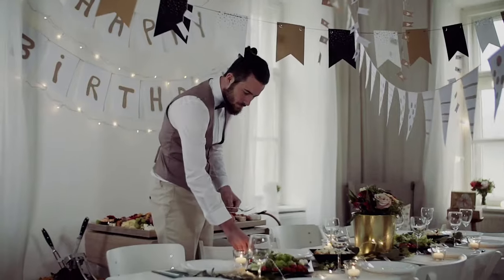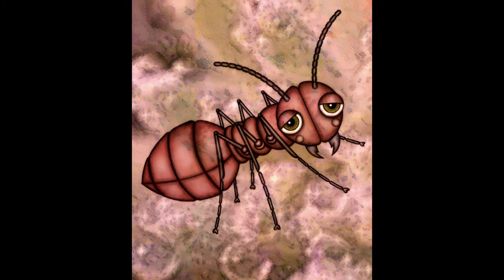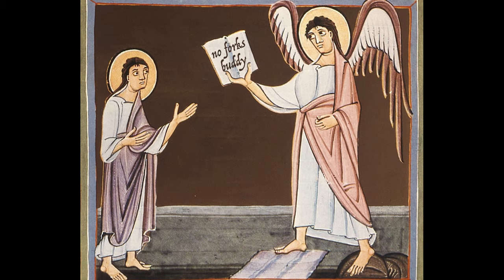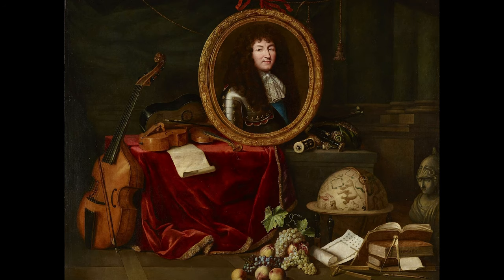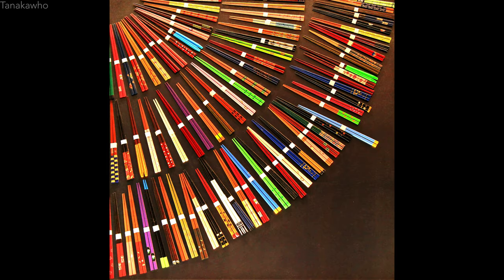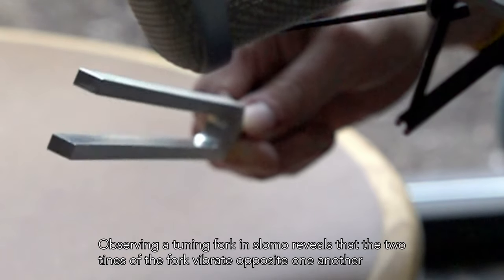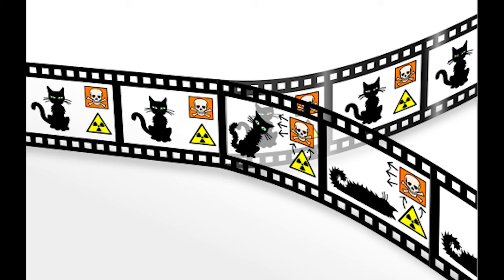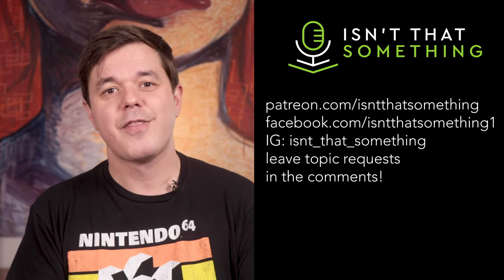Are Forks Something?(Yes)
This video is about FORKS.

Do you have an idea for a topic for Isn't That Something?